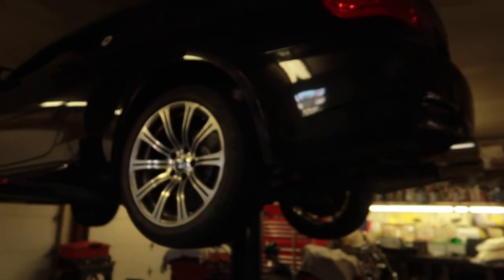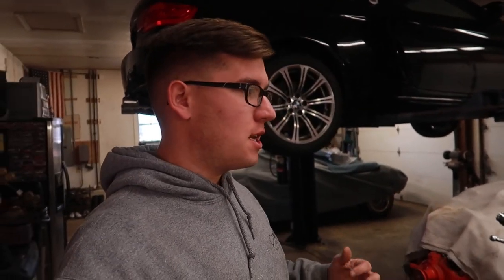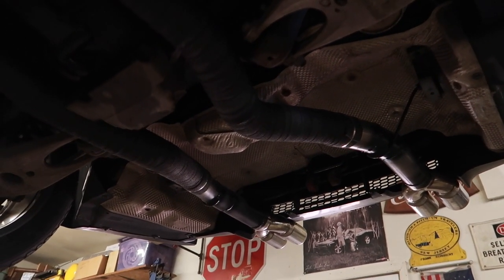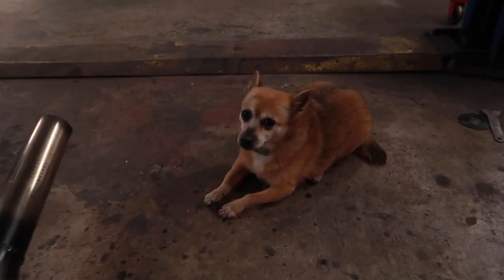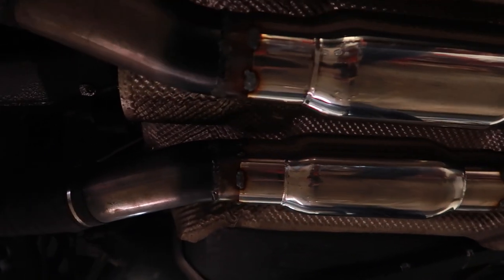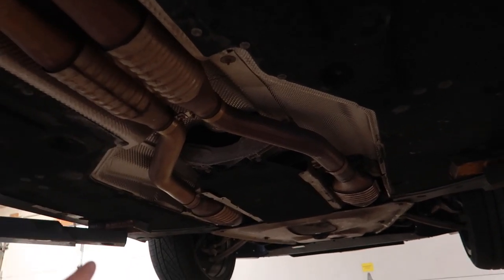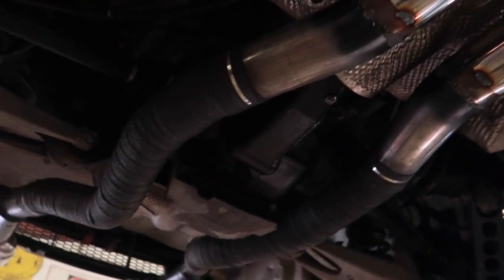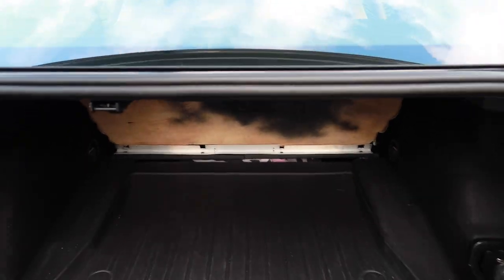Installing 2 vibrant performance resonators (hoping to fix the drone issue)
my muffler and resonator delete was way to raspy and drones, so I'm hoping to fix it all with these 2 12'' vibrant performance bottle style resonators, enjoy!!